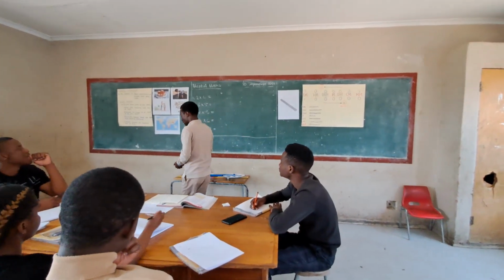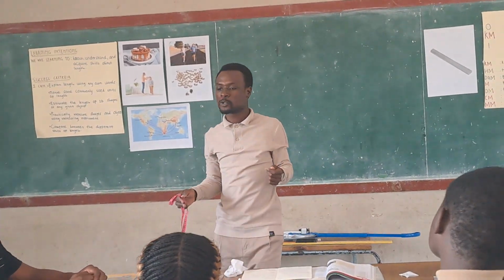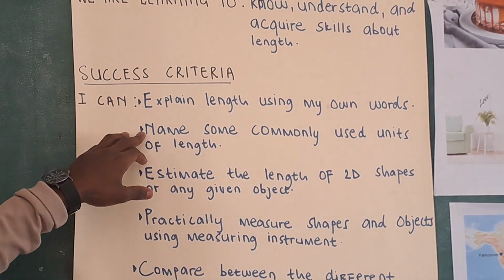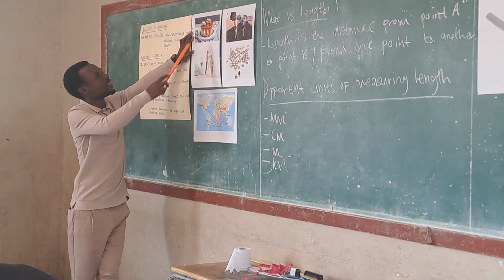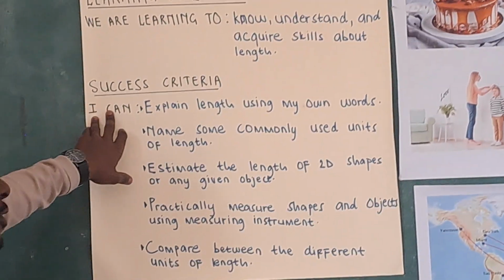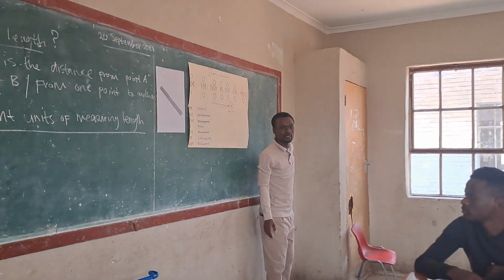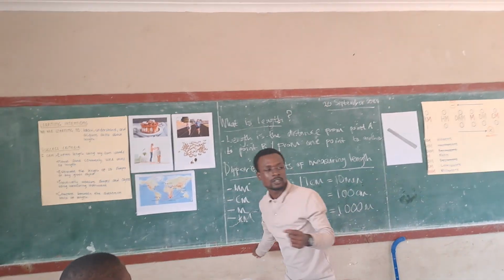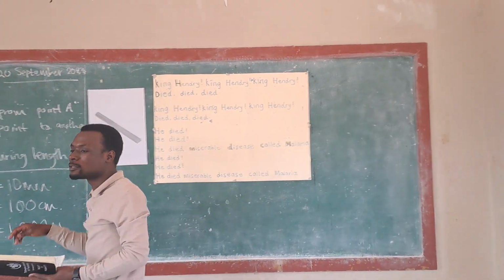MCD307P - LENGTH PRESENTATION